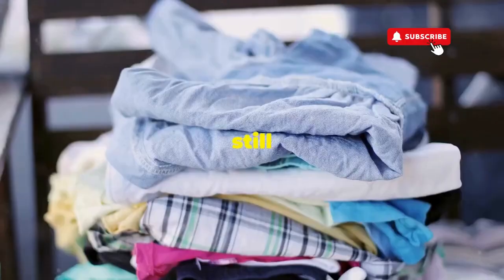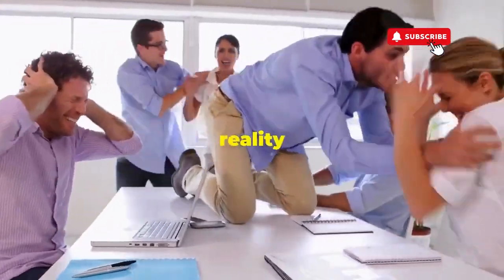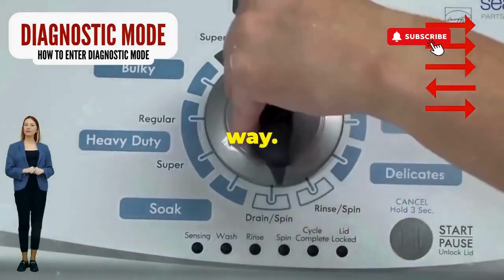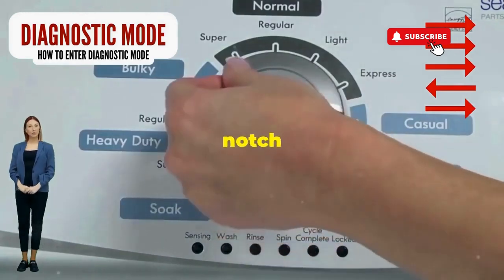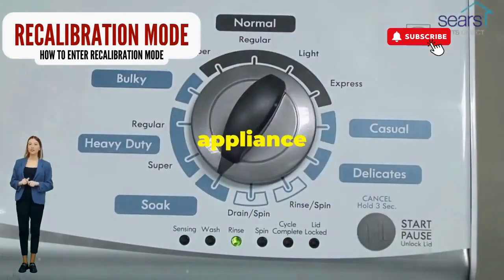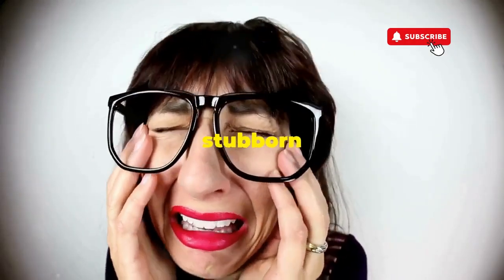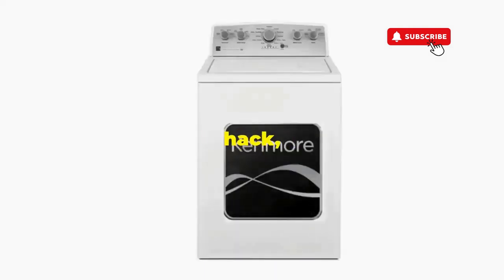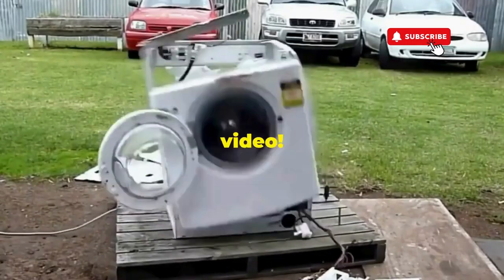How do I make my washer spin again